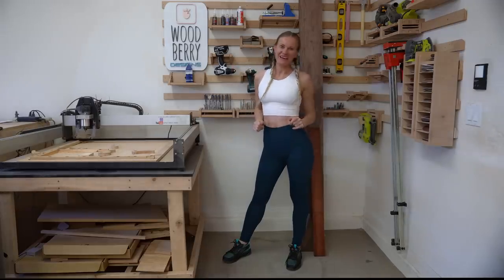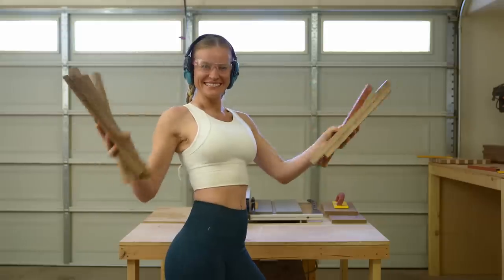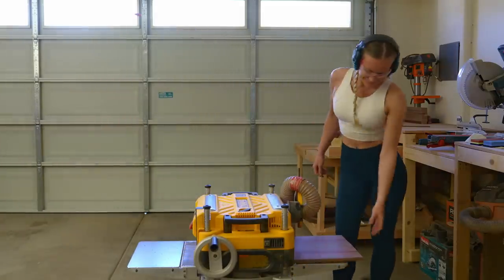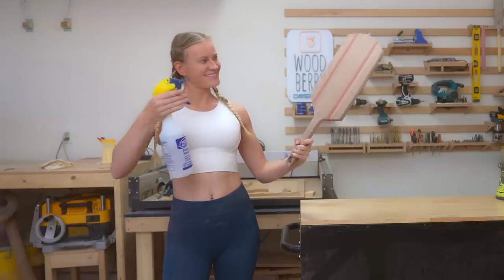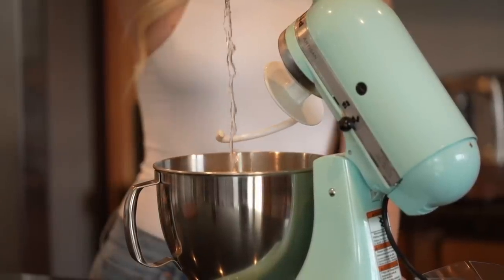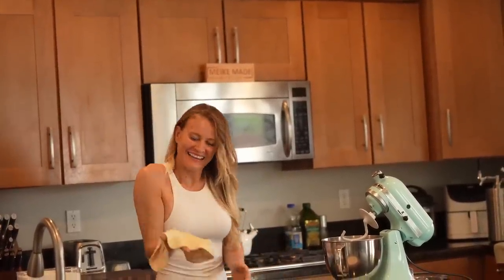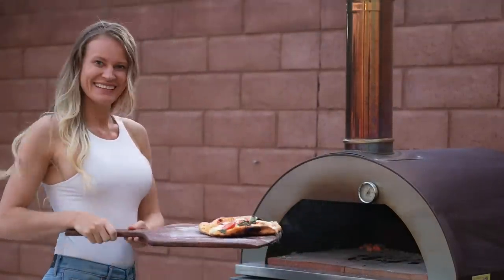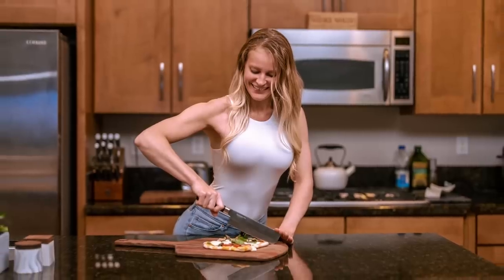My tastiest project yet.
I made a Pizza peel out of Walnut lumber which will be perfect those summer evenings that I sit outside and bake a Pizza in the Pizza oven.

👉𝗣𝗿𝗼𝗱𝘂𝗰𝘁𝘀:
Products I use:

LEGGINGS/ YOGA PANTS

👉𝐂𝐚𝐦𝐞𝐫𝐚 𝐄𝐪𝐮𝐢𝐩𝐦𝐞𝐧𝐭:
Sony camera

Pizza dough recipe:
4 cups of flour
1 package dry instant yeast
1tsp salt
1tsp sugar
1 1/2 cup warm water
2 tbsp olive oil

* Mix flour, yeast, salt, and sugar in a bowl with the dough hook.
* Add warm water and oil. Mix until the dough gathers into a ball, about 8 -10 minutes.
* Form the dough into a ball, place it in a lightly oiled bowl, and turn it over to coat. Cover with a damp towel or plastic wrap and let it rise for about 2 hours.
* After risen, divide the dough into 3 equal portions and then roll them into balls.

* cover the dough balls with a damp towel or plastic wrap and let them rise in a warm place for 30 – 60 minutes.